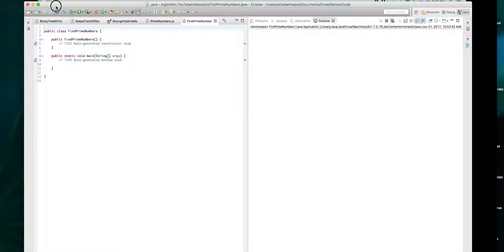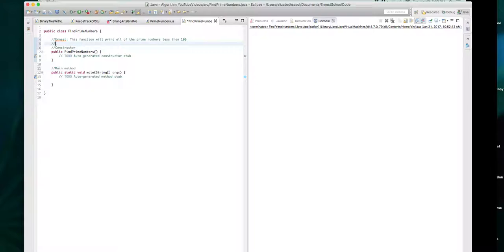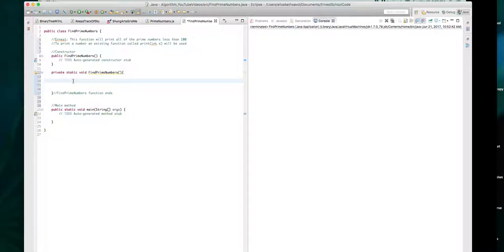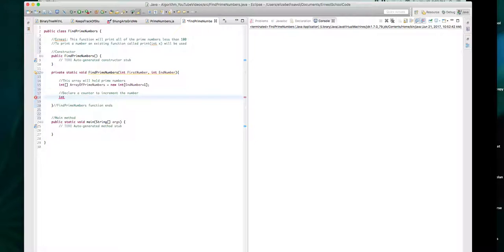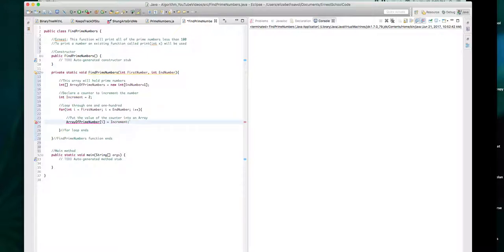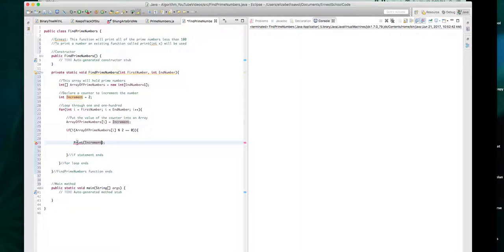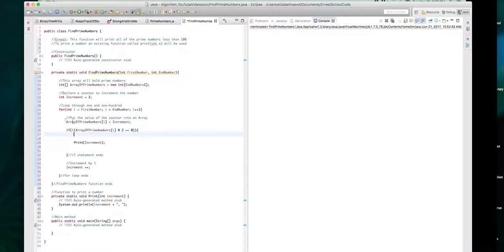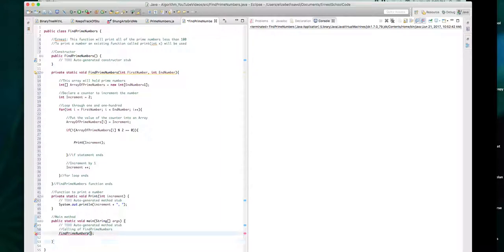Find Prime Numbers Algorithm